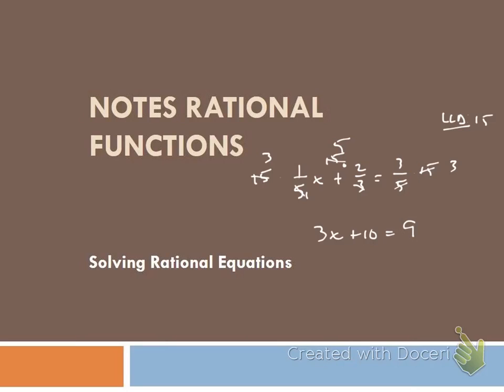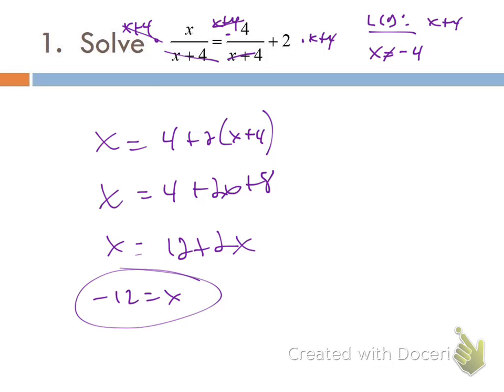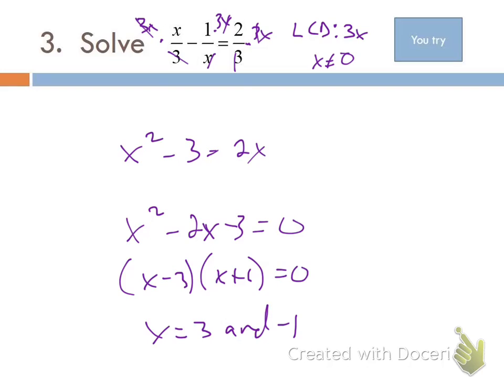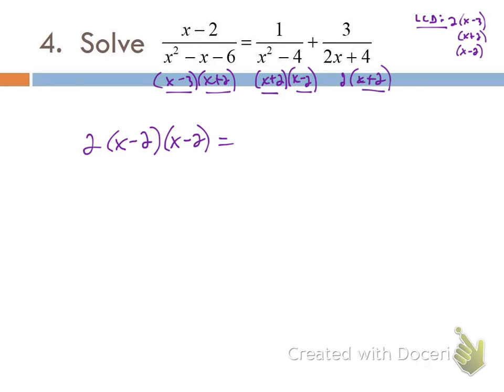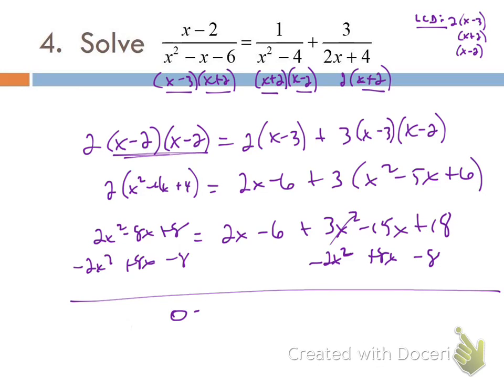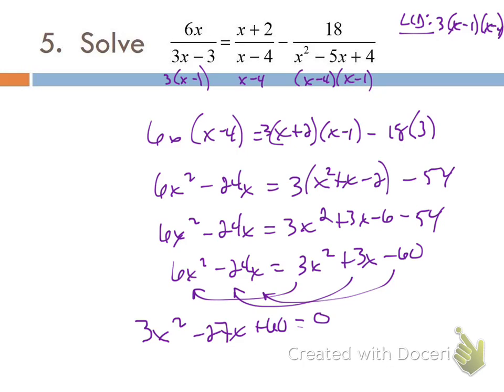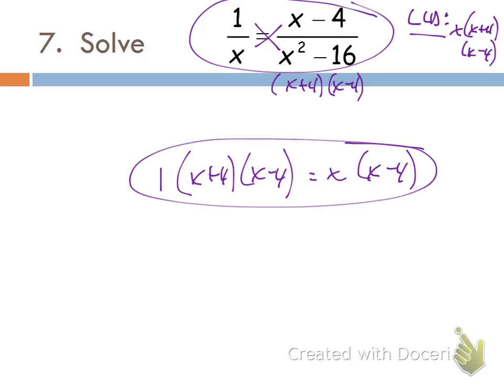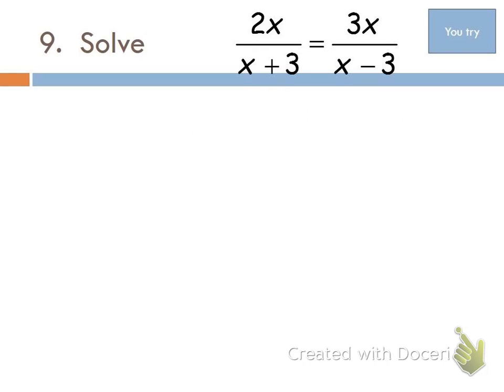Algebra 2 Solving Rational Equations